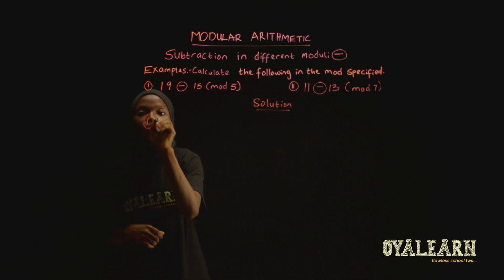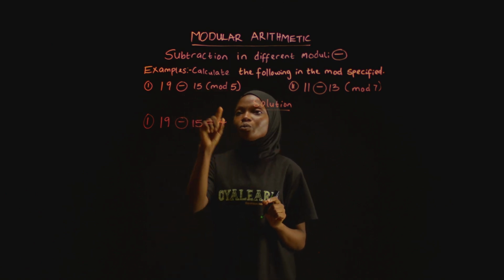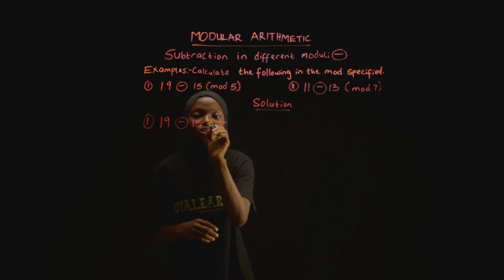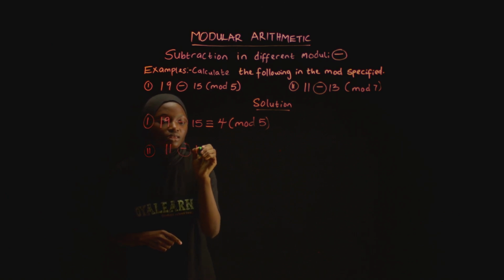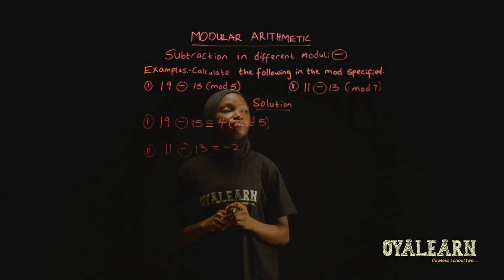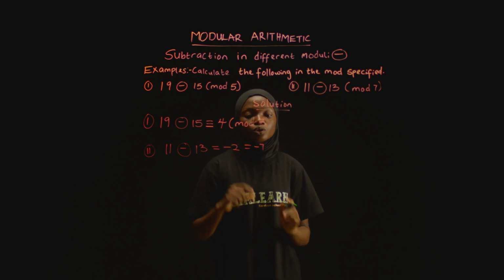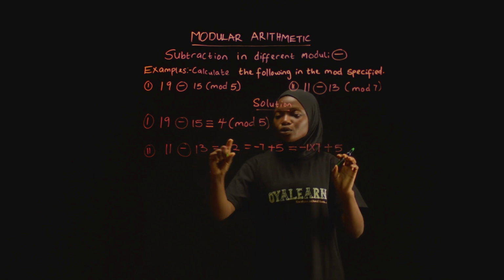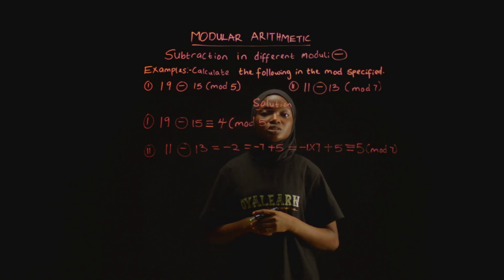SS1 | Modular Arithmetic | Subtraction in different moduli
In this video, we‘ll learn about modular arithmetic. Focusing on subtraction in different moduli, makes it easy to understand.

What You'll Learn:
How to subtract in different moduli